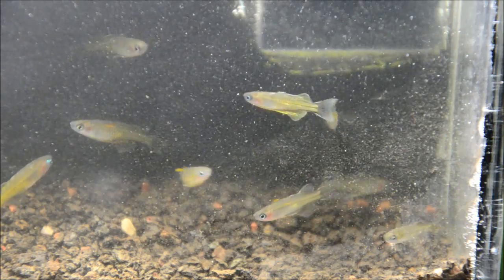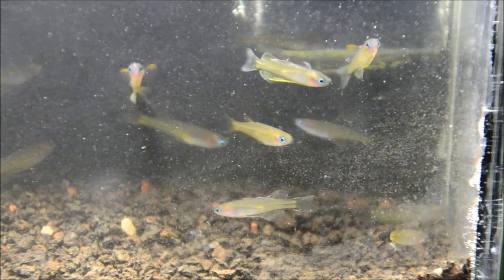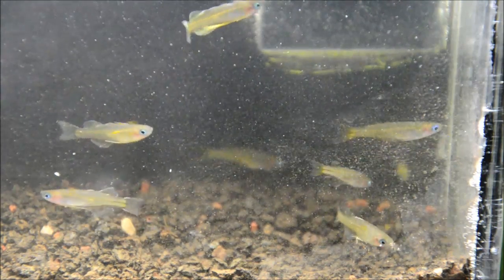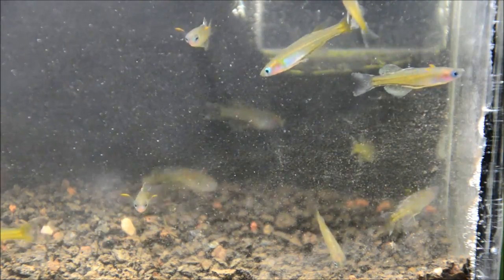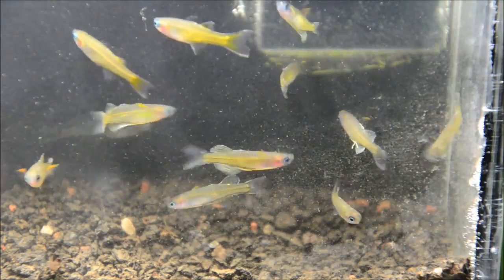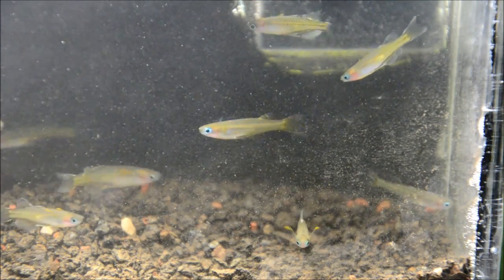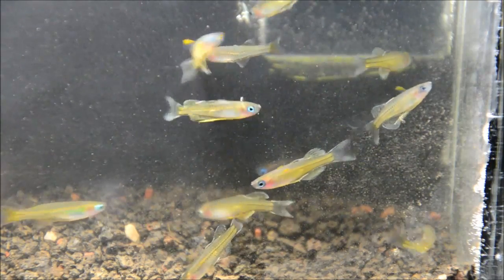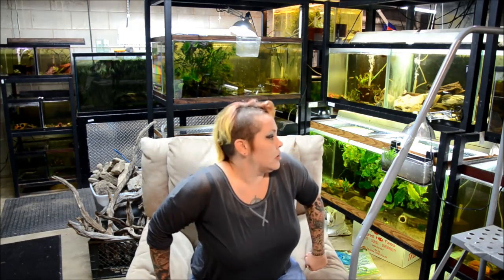Spotted Blue Eye rainbow, Pseudomugil gertruae-Species Spotlight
Easy to breed, colorful, and outgoing, the spotted blue eye is a very rewarding choice in an aquarium.
Pseudomugil gertrudae “Spotted blue-eye”
pH 7.0-8.0
temperature-70-82
hardness 6-30 dkh
adult size: 1.2-1.4″
breeding: egg scatterer
diet: prepared foods, microcrustaceans